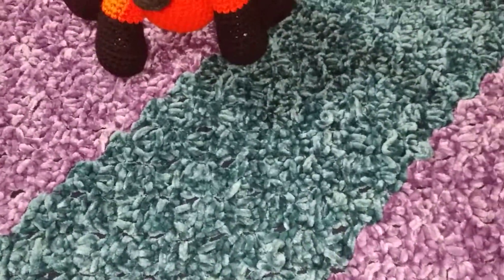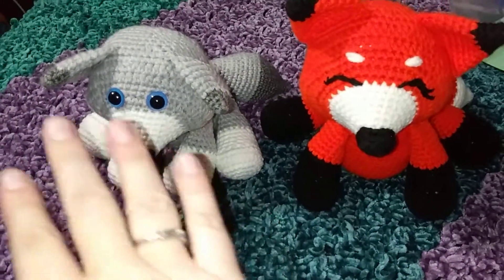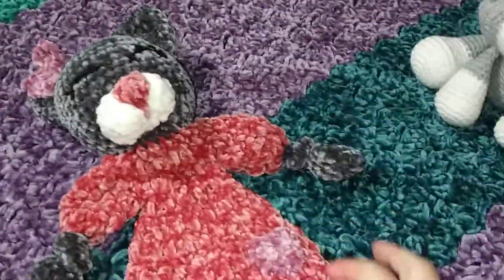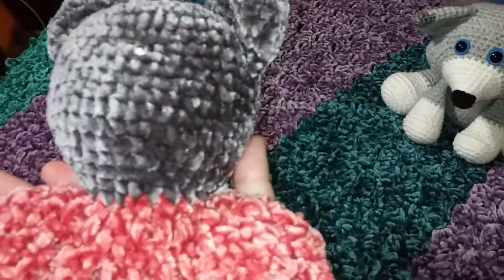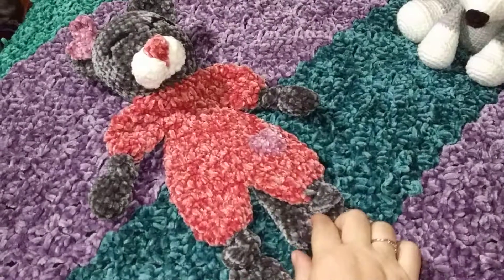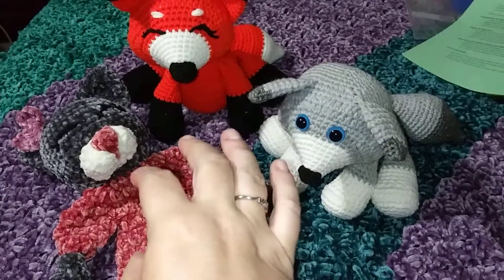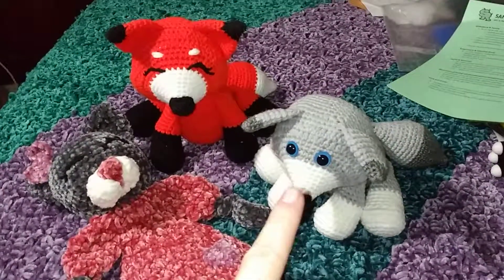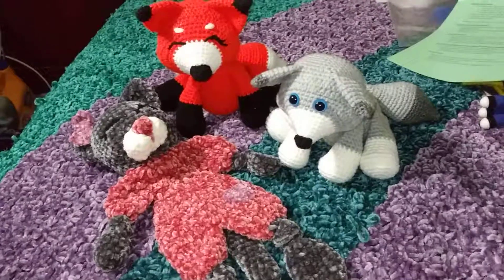Crochet Updates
Amigurumi and lovey